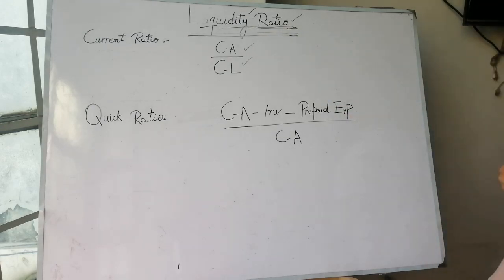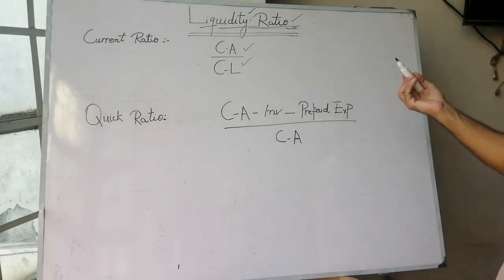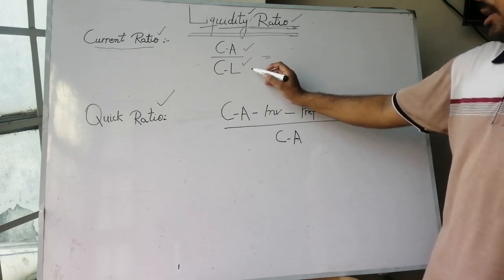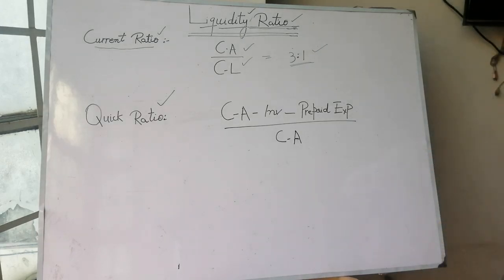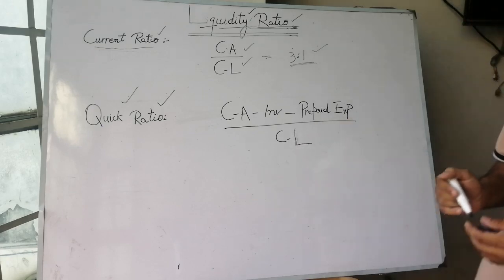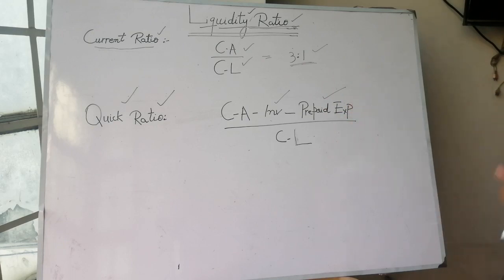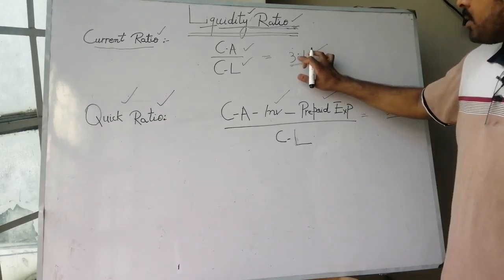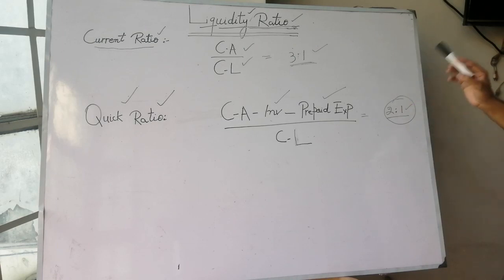Liquidity Ratio. Current Ratio and Quick Ratio explained in english.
Liquidity ratios in english.
What is current ratio.
What is quick ratio.
What is Acid test Ratio.
Why current ratio is calculated.
What is the concept of current Ratio
Current Assets /Current Liabilities .